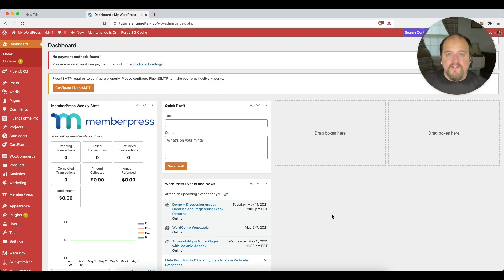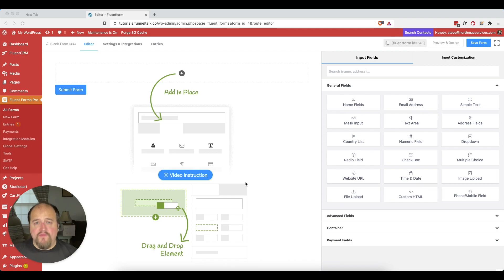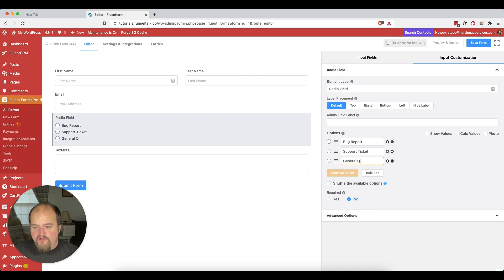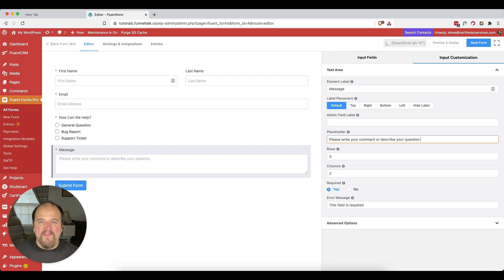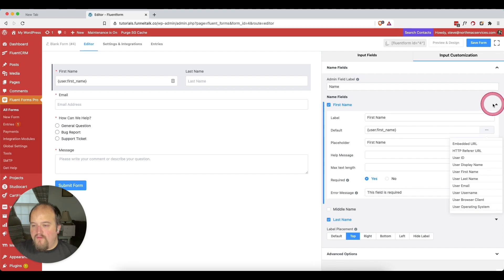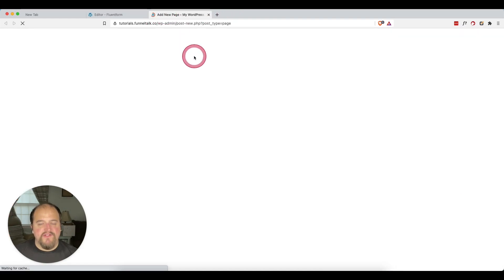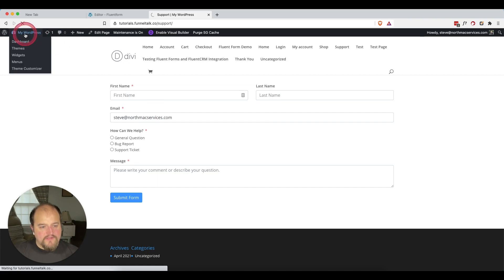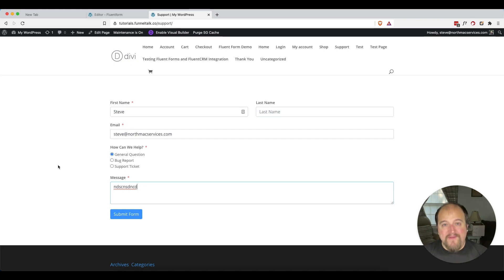How to Autofill Fluent Forms in WordPress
With Fluent Forms, you have the ability to autofill your forms and make it WAY easier on your logged in customers!

It's not obvious how to do this, but once you learn how, it will help collect data from your customers.

00:00 Introduction
01:15 Create and Configure a New Form
04:34 Add Default Value for Autofill
06:05 Add Form to Website
08:14 Summary and Conclusion